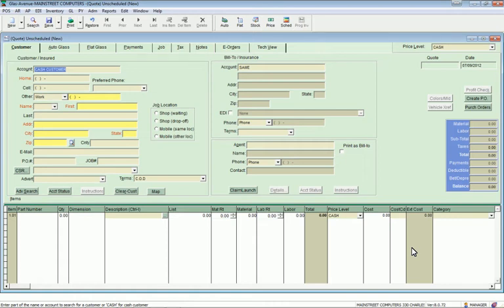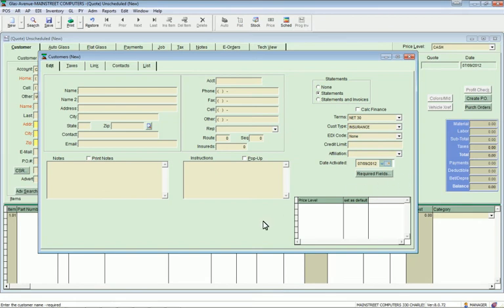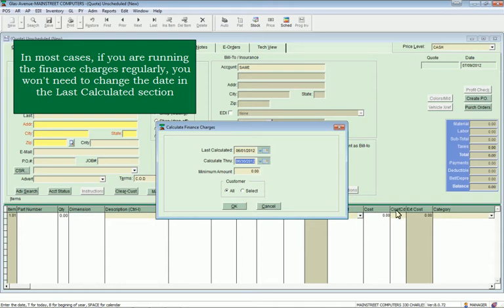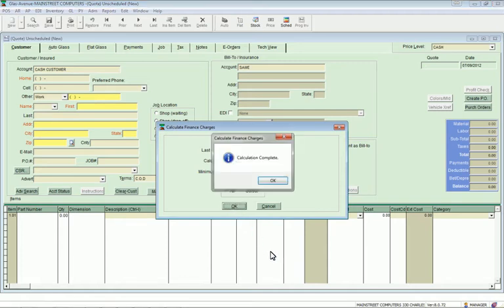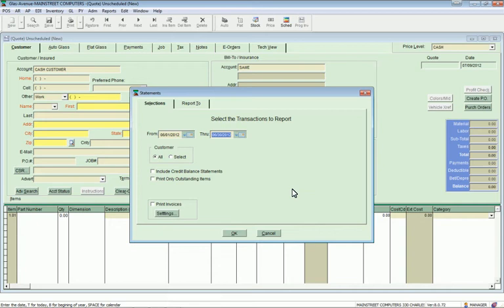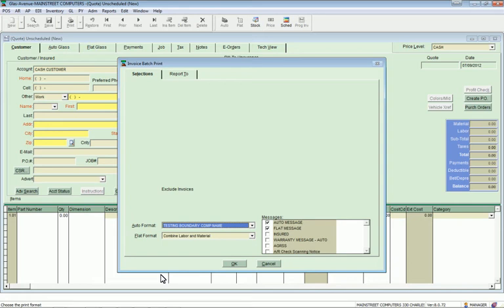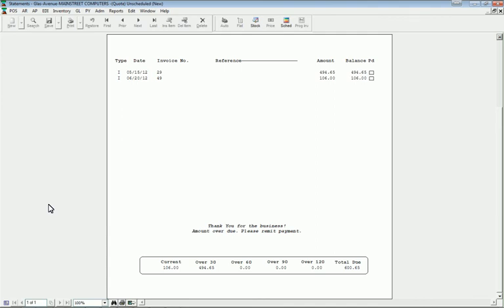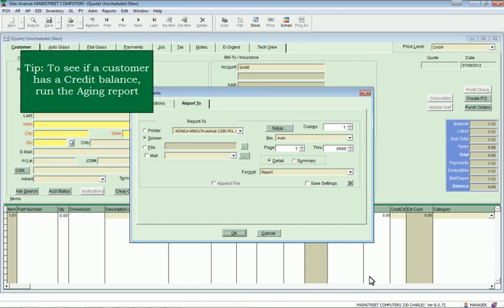Print Statements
This tutorial will show you how to create individual customer statements for all your customer's outstanding balances.